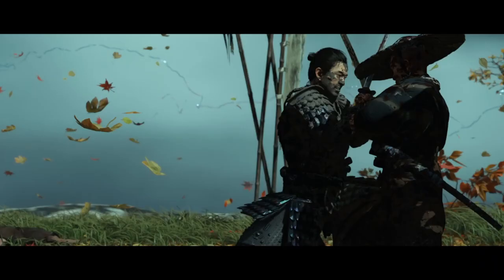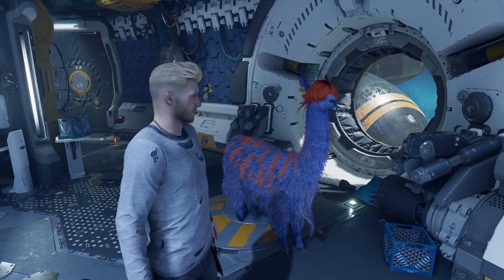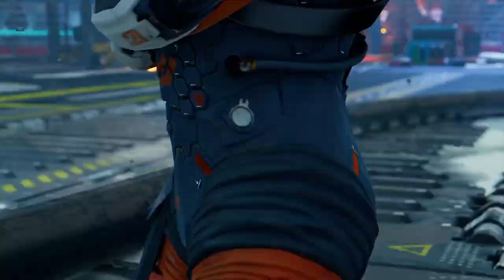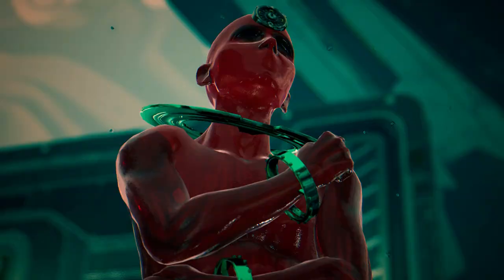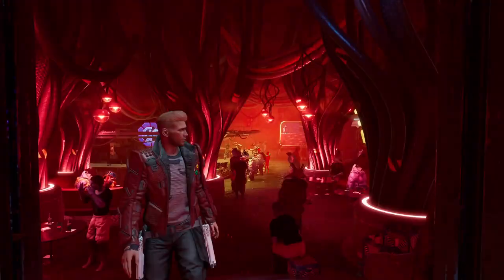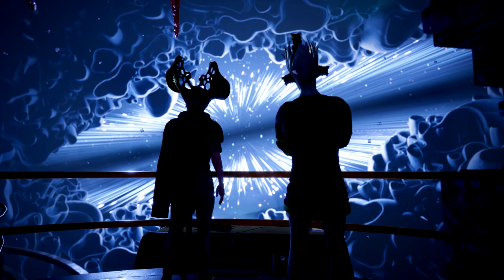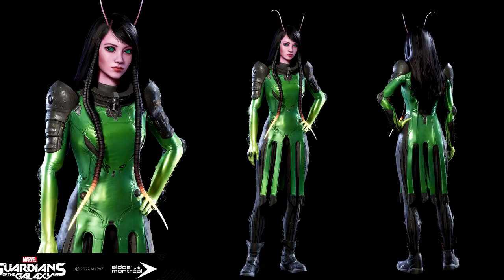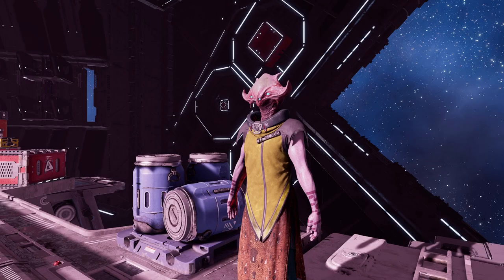What I Learned Photographing NPCs in Guardians of the Galaxy (2021)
We're back with a look at the NPCs in Eidos-Montréal's "Guardians of the Galaxy" (2021), published by Square Enix. There are a *lot* of different types of alien races here, and their origins / cultures are more fleshed out than you might expect.

It turns out there's a lot to complement my photos in developer notes and presentations. I've brought it all in one place, so sit back and enjoy our guided tour of Knowhere... and maybe even how the NPCs tie in to the game's themes.

* NPCs of Knowhere (Minor Spoilers): 0:00 - 20:56
* The NPCs' Story Significance (Major Spoilers): 20:57 - 35:08

"Gardeners of the Galaxy" | "Entering the Zone" | "Cavern of Lamentis" | "Good People Never Really Die" | "Family Reunion" | "Hala's Hope Revisited" | "The Huddle" | "The Collector's Emporium"
(2) Guardians of the Galaxy - The Telltale Series Soundtrack by Jared Emerson-Johnson
"Knowhere Bar" | "Nova Corps"
(3) Shadow of the Tomb Raider - Soundtrack by Brian D'Oliveira
"Campfire Tales"

I'm trying to amp up production for 2023. Please don't feel any pressure to donate -- as comments, shares, Tweets, and signal boosts help just as much. :)

BEHIND THE SCENES:

-- Minor correction: So, I didn't mention Universal Translators in this video, but they're a pretty important part of GotG's world-building! At one point, I say the Leezko are fluent in English -- but it's more likely that their language is more readily available on the Universal Translator than some of the other alien races', hence why their lines are voiced and *recorded* in English.

-- An addition to the point about GotG's living spaces: You might notice Gamora keeps her mirror in her room covered up. I think we can make our own conclusions about what that entails.

-- .Okay, fine. You have questions about that one shot. But isn't it funnier if I don't explain?

All I will say is, that's an alpaca. Not a llama.